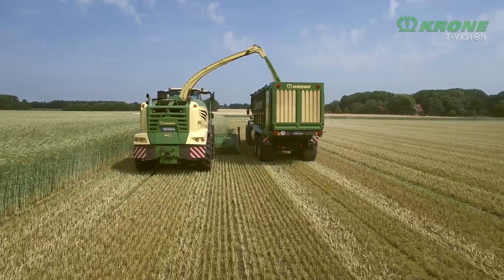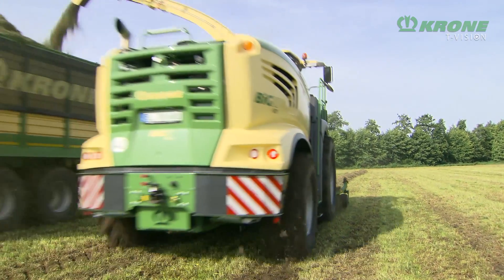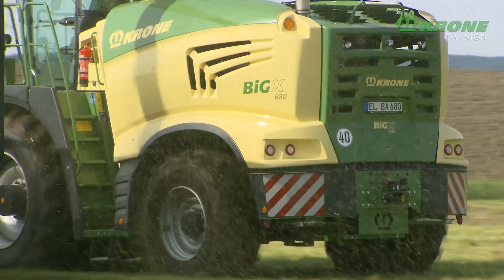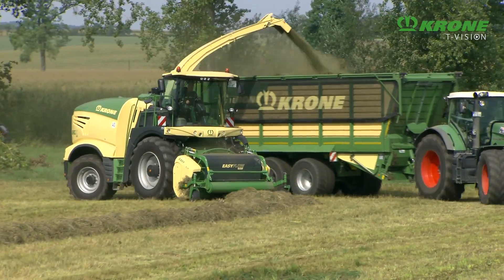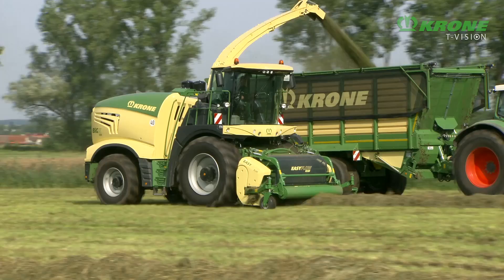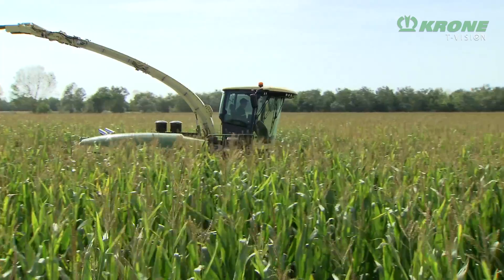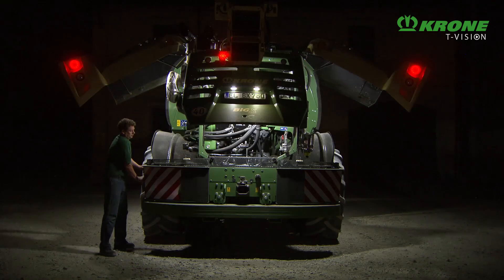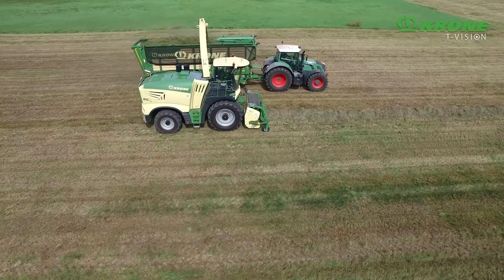KRONE BiG X 680 - 880 – Forage harvester (English)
BiG X 680 ∙ 780 ∙ 880 – the extra strong precision forage harvesters from Krone for outputs of 687hp to 898hp. They not only impress by their high efficiency and chop quality but also by high operator comfort and easy handling.